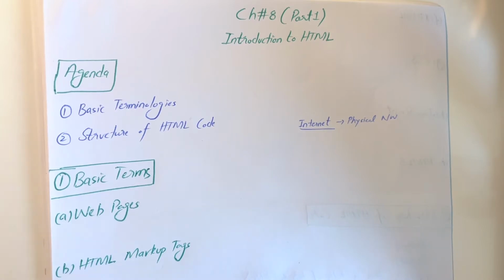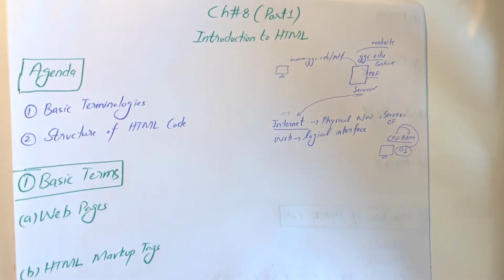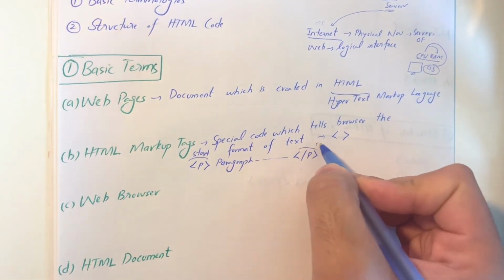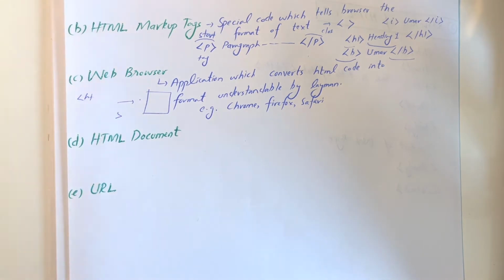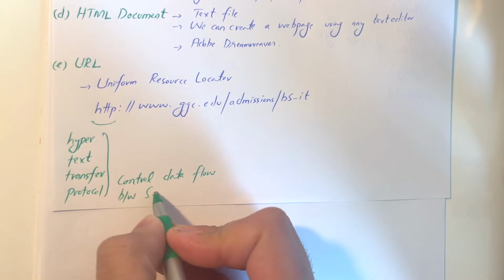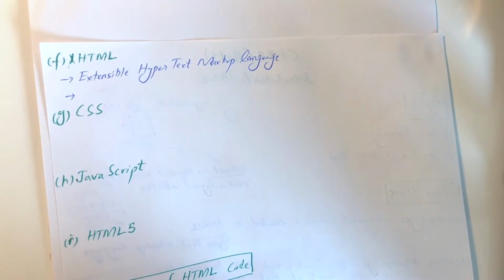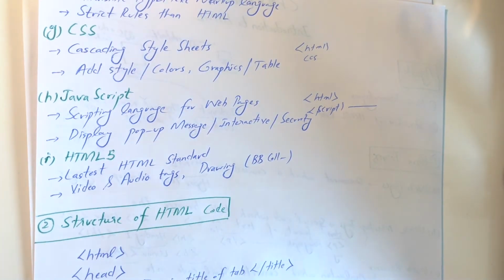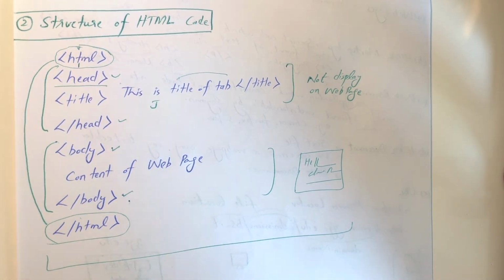Introduction to HTML (Ch 8 Part 1)